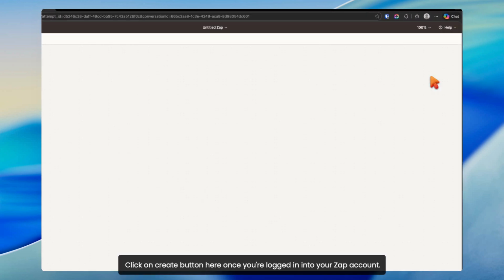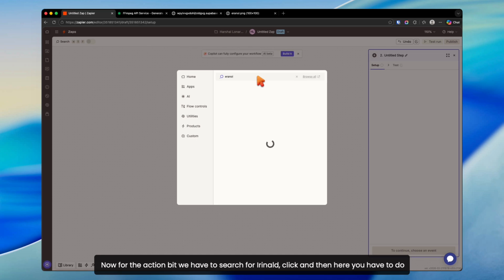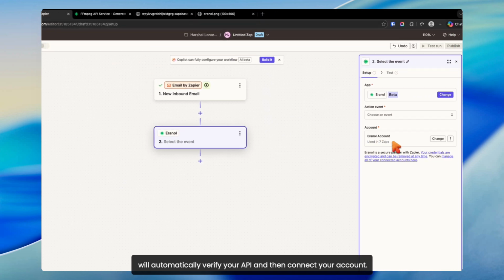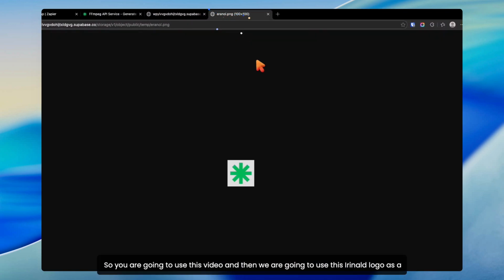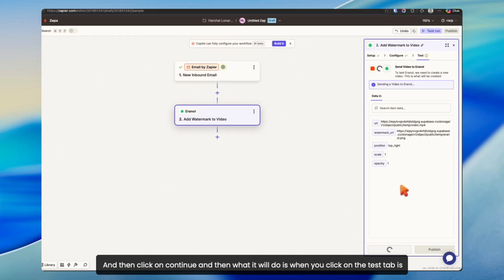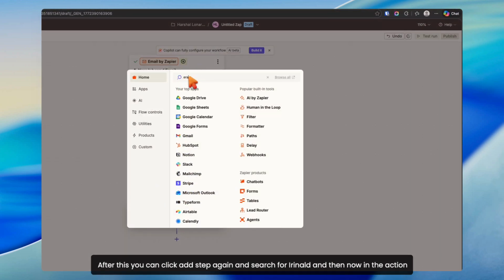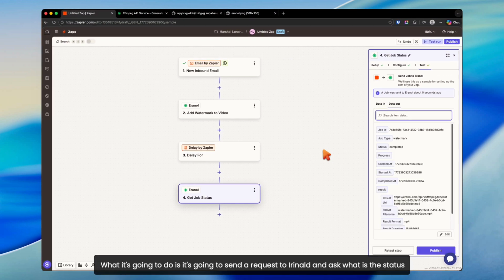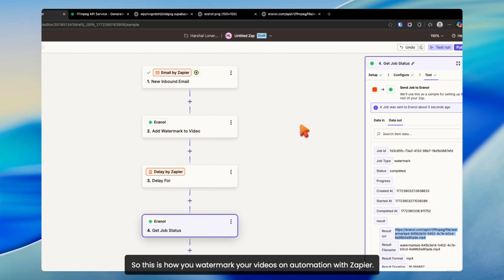Automate Video Watermark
How I Automatically Watermark Every Video Using Zapier and Eranol